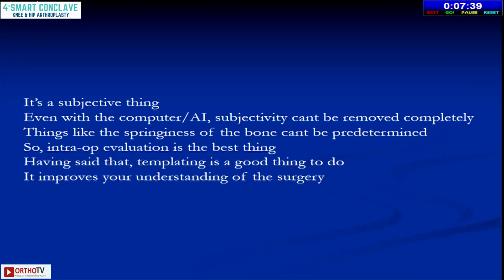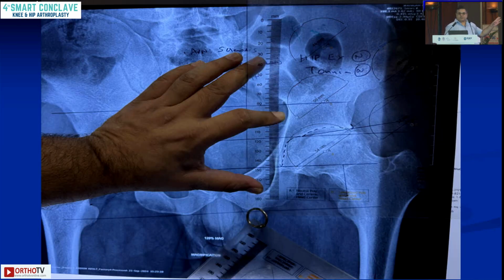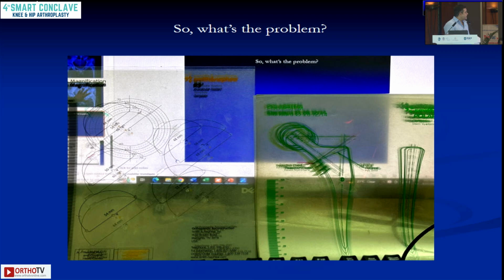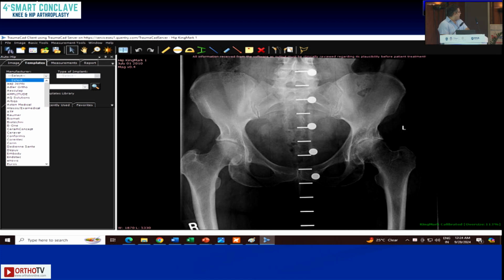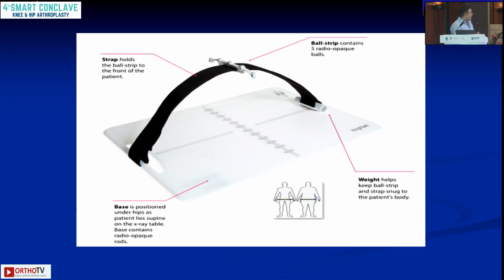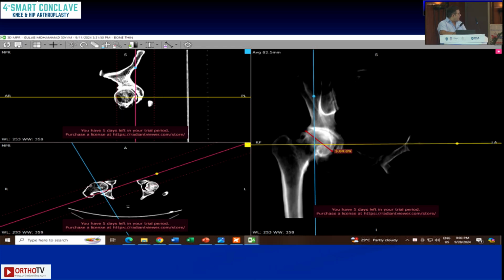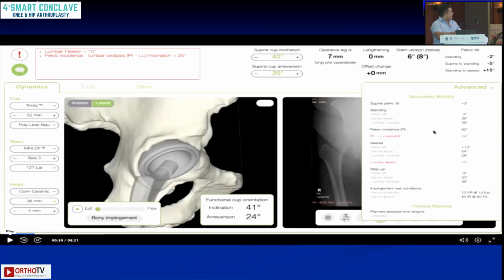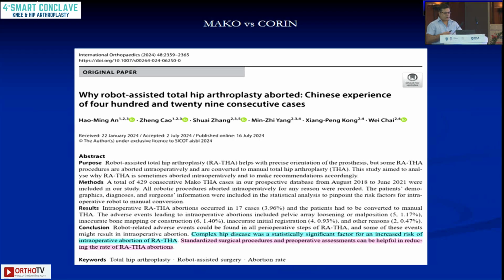Smart Conclave 2024 : Templating Basic to Modern Technique - Dr. Ashish Jaiman